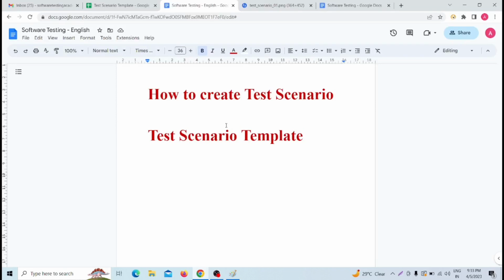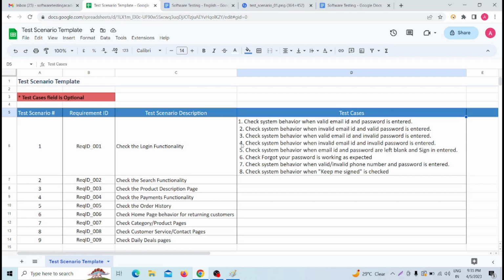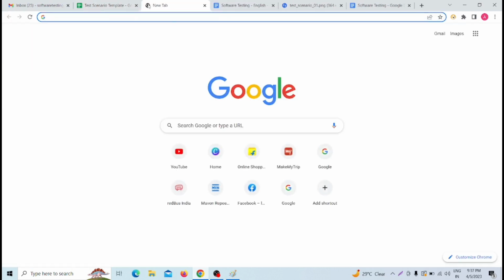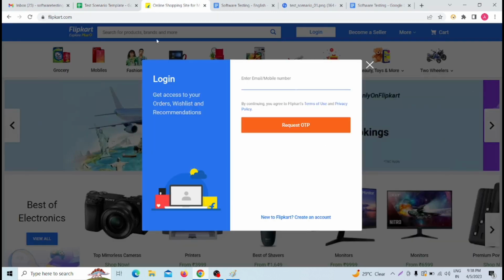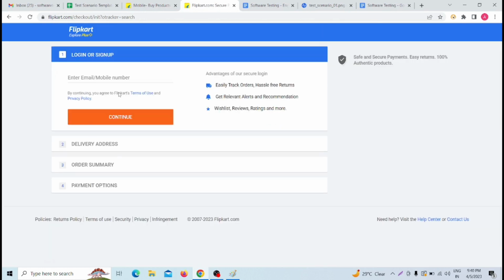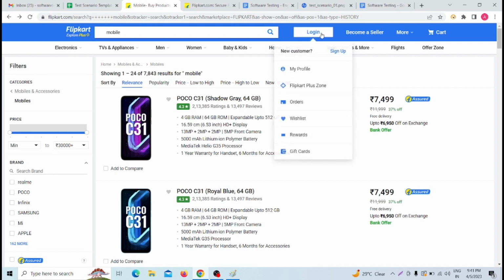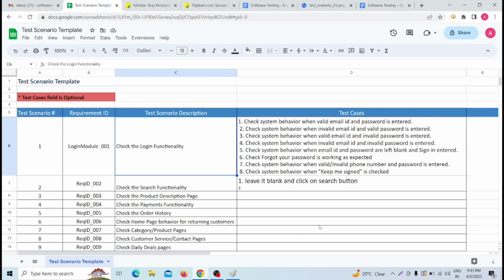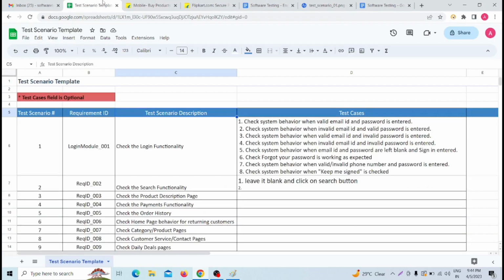manual software testing training | how to create test scenarios in excel | test scenario template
1. how to write test Scenario in manual testing with a live example.
2. How to Write Test Cases in Manual Testing with Template
3. How To Write TEST CASES In Manual Testing | Software Testing
4. Software testing using excel - How to build test cases
5. Test Scenarios | Write test cases for Test Scenarios with Demo Application PART-1
6. Test Scenario -Tutorial - With real time examples- For software testers
7. Test scenarios in Software testing

In this video I Explained :
What is a Test Scenario?
Example of Test scenarios
How to Write Test Scenarios?
How to write test scenarios in excel

how to write test scenarios and test cases with examples
how to write test scenarios in manual testing with example
how to write test scenarios and test cases in manual testing
how to write test scenarios in manual testing in telugu
how to write test scenarios in manual testing tamil
how to write test scenarios and test cases
how to write test scenarios in telugu
how to write test scenarios in manual testing with examples in hindi
what is test scenario in software testing in hindi
what is test scenario in hindi
what is test scenario and test cases
what is test scenario in telugu
what is test scenario in tamil
what is test scenario and test case with example
what is test scenario in software testing in telugu
what is test scenario with example
what is test scenarios in manual testing
what is test scenario in software testing with example
what is test scenario in software engineering
what is test scenario in simple words